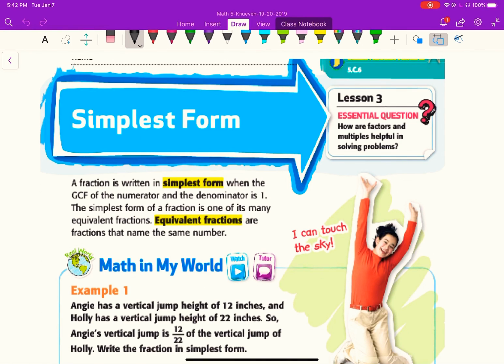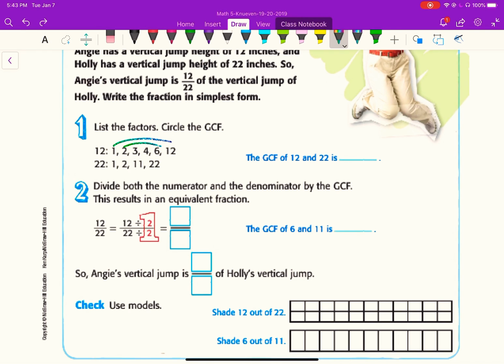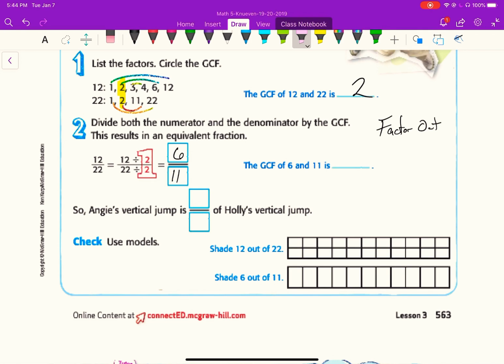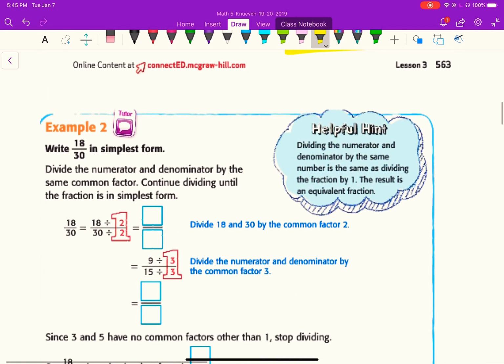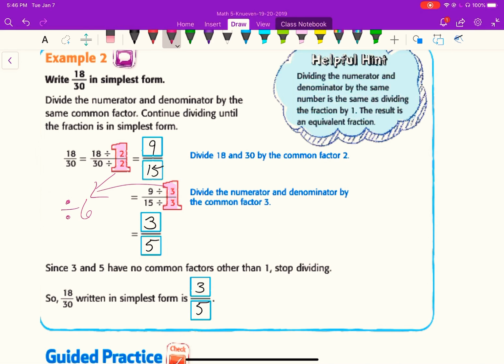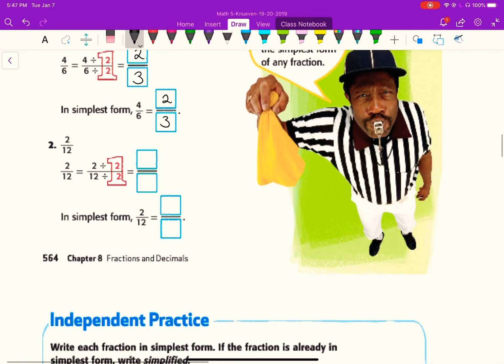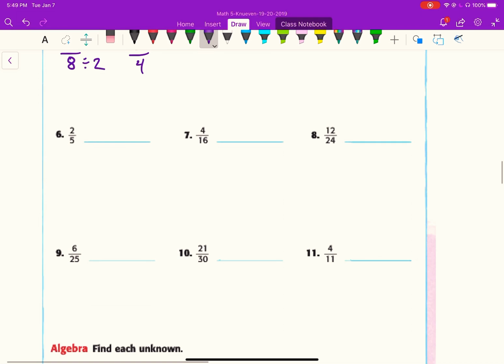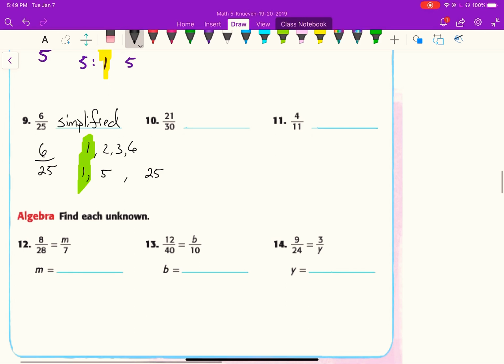8.3 Video Notes Simplest Form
8.3 Video Notes Simplest Form